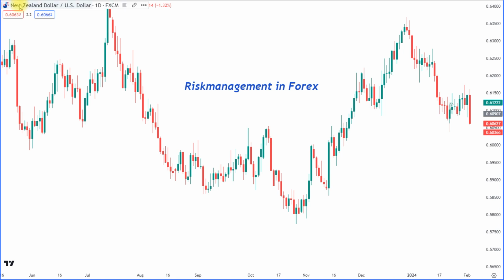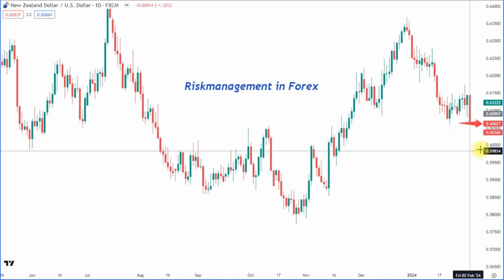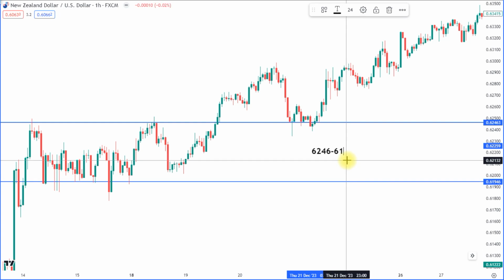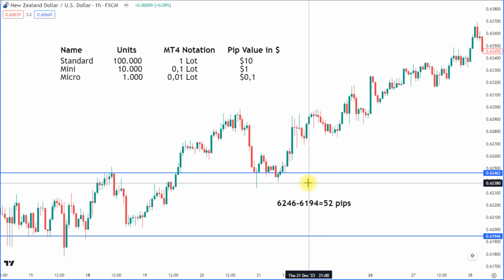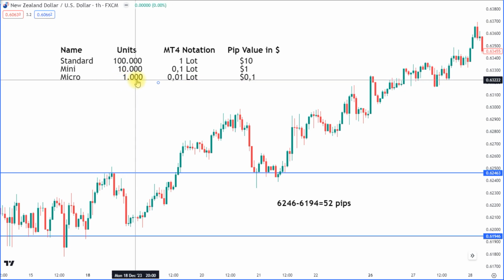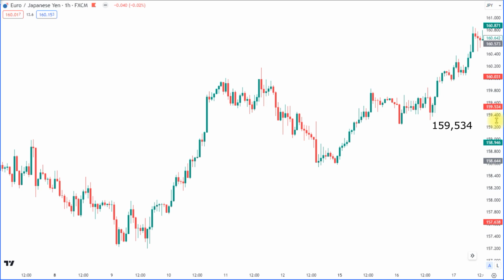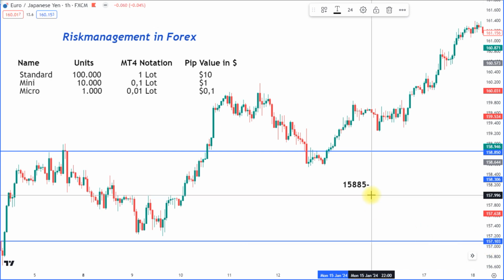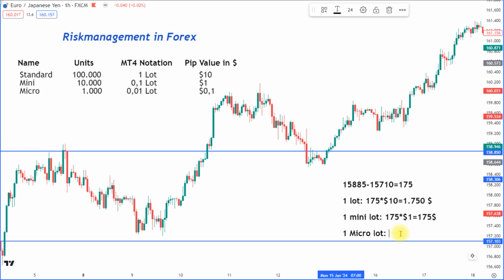How to Calculate Your Position Size - MUST KNOW Riskmanagement in Forex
Do you calculate your position size correctly? You better should.. it is one of THE essential parts in trading!
Check it now! In this video you will learn how to do a proper riskmanagement. I will show the essential basics in order to calculate your position size and risk. Enjoy watching!